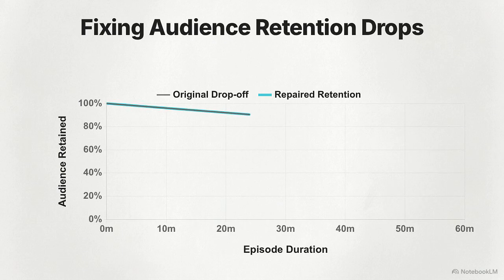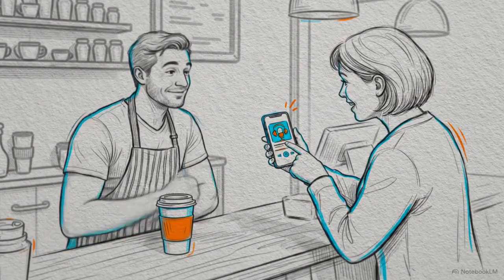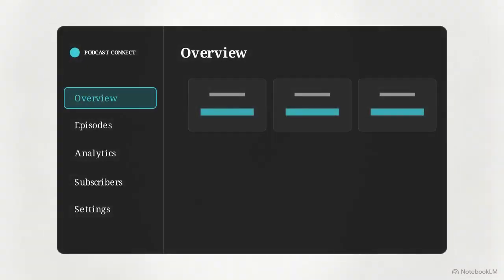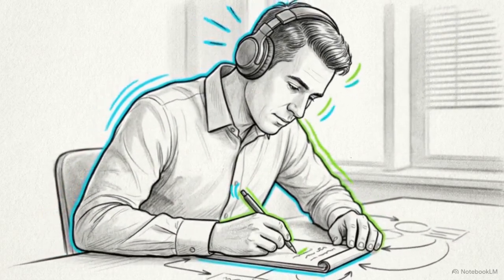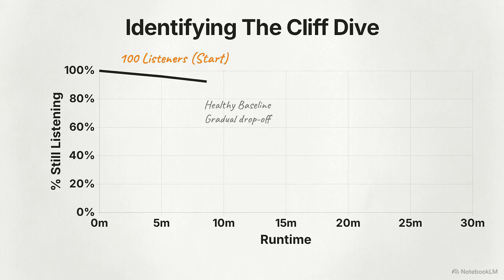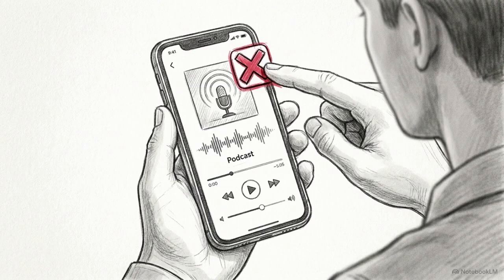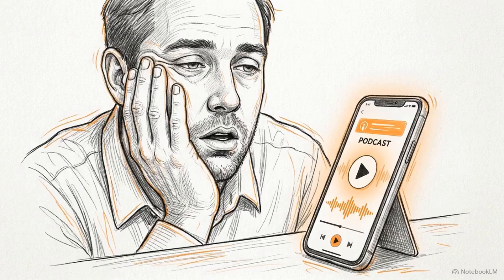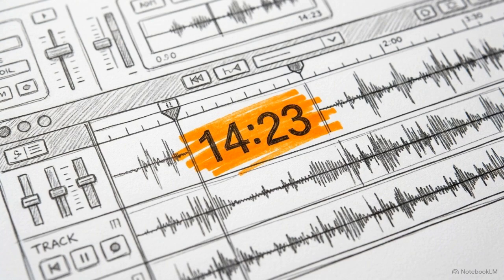Why Is My Video Podcast Losing Viewers?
Your video podcast analytics are trying to tell you something. If you are seeing a massive drop-off in the first 30 seconds, your intro is killing your retention.

We break down the psychology of the "first 5 seconds" and the mechanical fixes you need to keep your audience hooked until the very end.

If you are a local business owner ready to elevate your digital real estate and secure a professional studio session, book your time

Timestamps:
0:00 - The 30-Second Cliff Dive
1:15 - Why Viewers Abandon Your Podcast
2:40 - The Psychology of the 5-Second Hook
4:05 - Mechanical Fixes for Audio & Production
5:30 - Booking Your Professional Studio